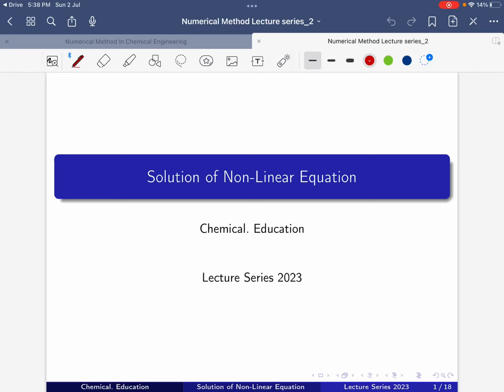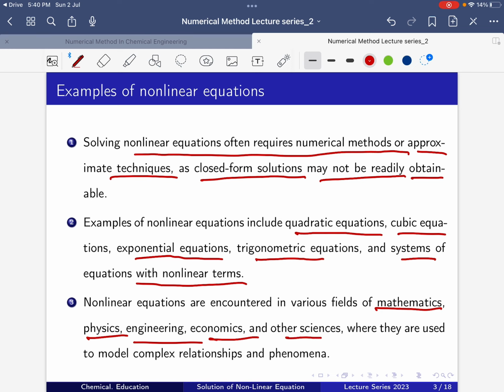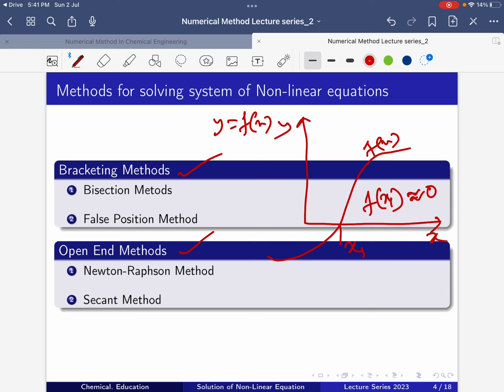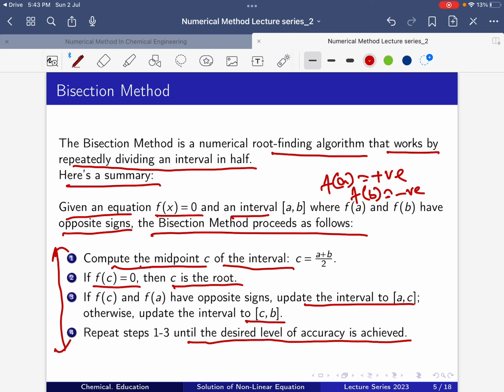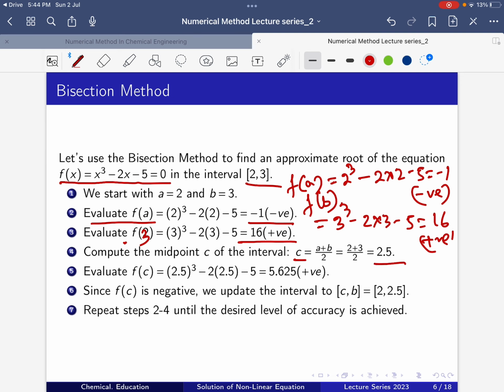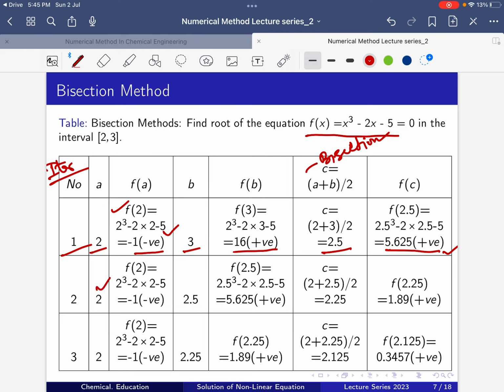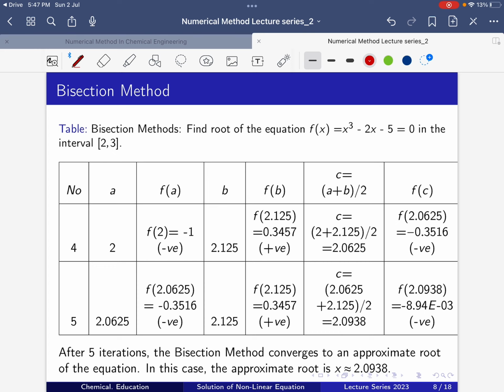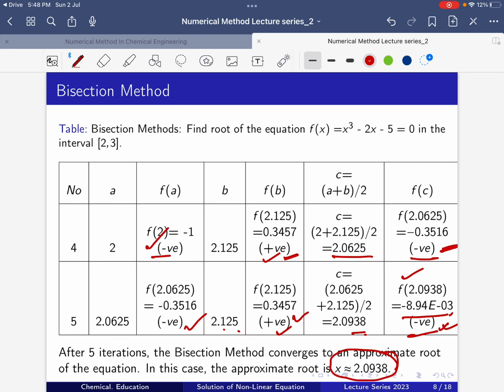Bisection method to solve nonlinear equations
bisectionmethod Method
nonlinear Equations
roots Finding
numerical Methods
algorithm m
computational Methods
numericalsolution Analysis